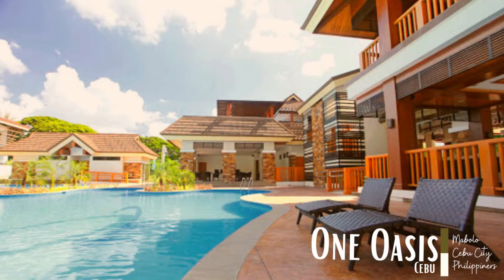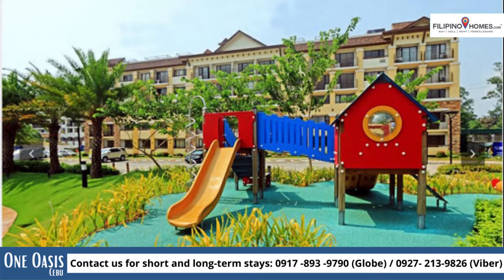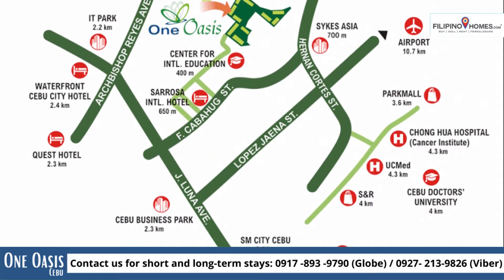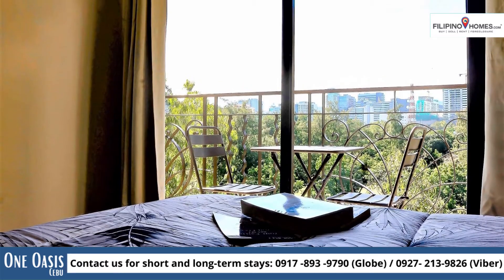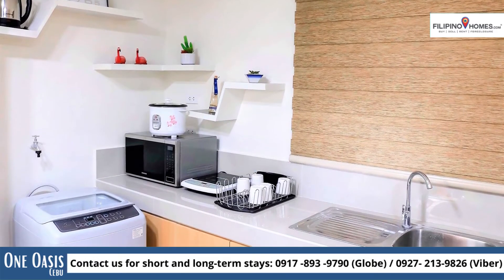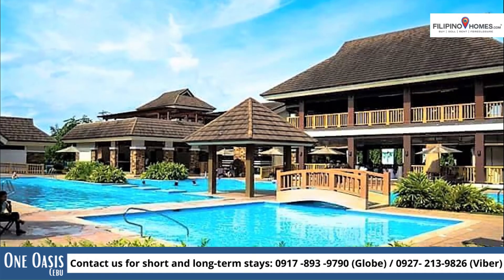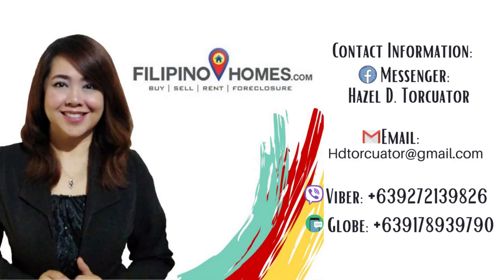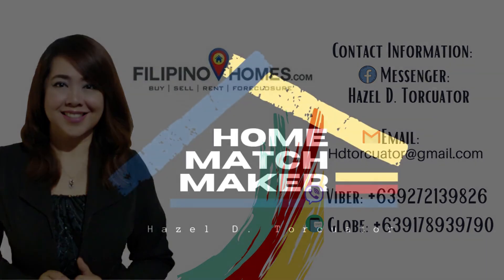OASIS IN THE CITY | Condo Homes for Rent | ONE OASIS CEBU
Still one of Cebu's sought-after addresses.

ONE OASIS Cebu is conveniently located in Cebu city, but very close to Mandaue city as well, making it easily accessible to all the conveniences that both cities have to offer.

This condo HOME definitely offers a home away from home as it affords its residents a nice view from the balcony, fantastic amenities and accessibility.

SPECIFICATIONS:
- 2 bedrooms (with balcony)
- 1 toilet & bath

FURNISHINGS:
- 1 Queen-sized bed
- 1 Double bed
- A/C
- Refrigerator
- TV
- Dining / living set
- Outdoor seating with a view
- Washing machine
- Microwave oven
- Induction stove
- Hot water in the shower

* PHP 25,000 per month (INCLUSIVE of Condo Dues, Internet, Cable)
* Water, and Electricity will be at the expense of the tenant.

TERMS:
- 1 month advance
- 2 months deposit